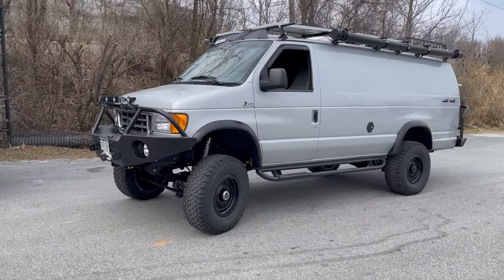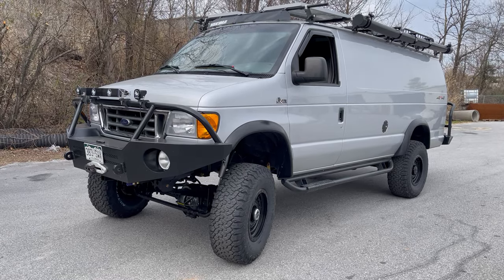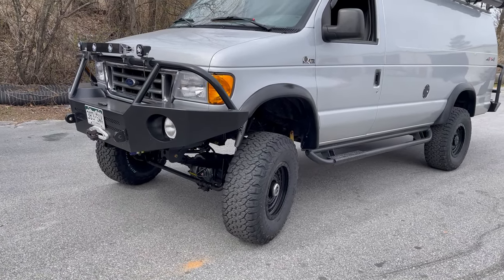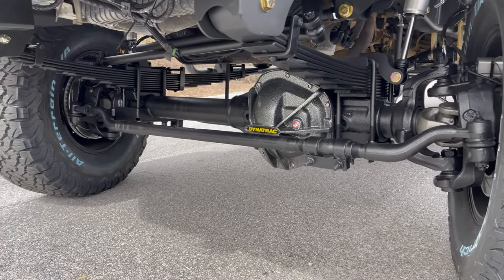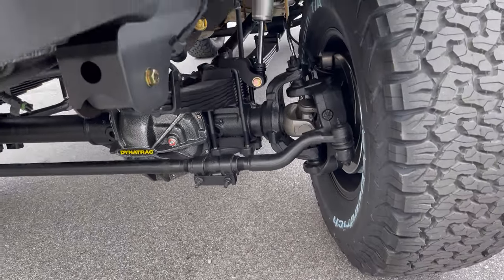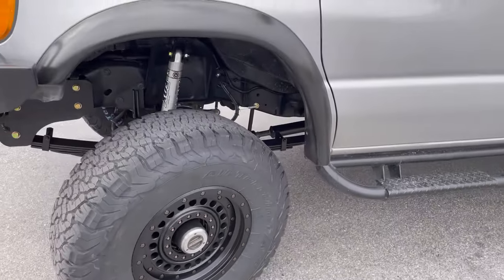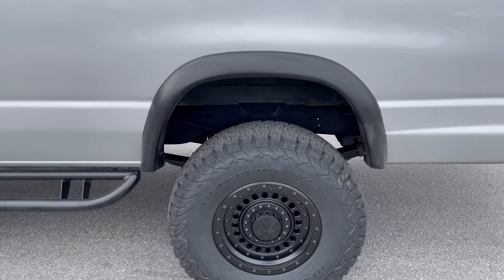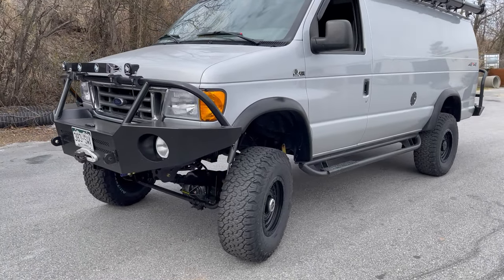Ujoint Offroad CO DeQuiglification!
Out most recent suspension re do on a Quigley van is completed, much better!